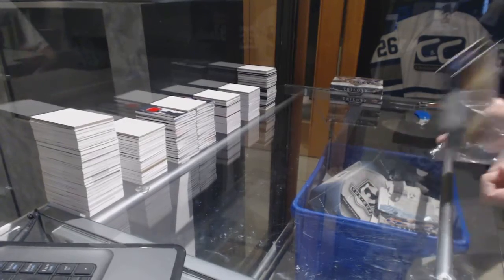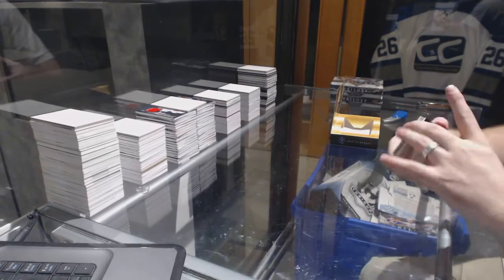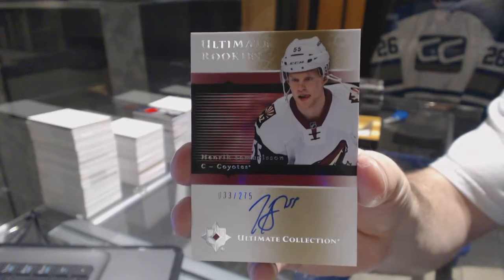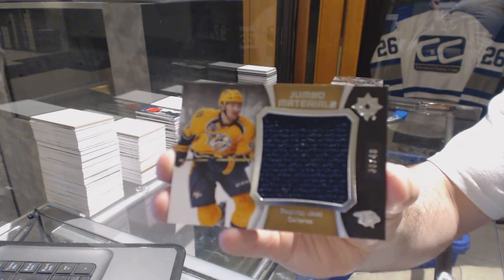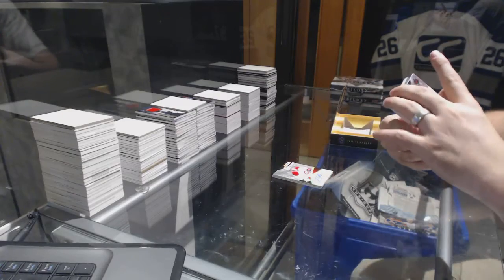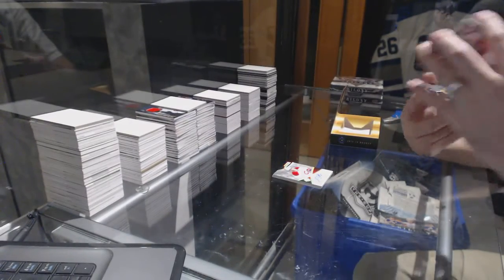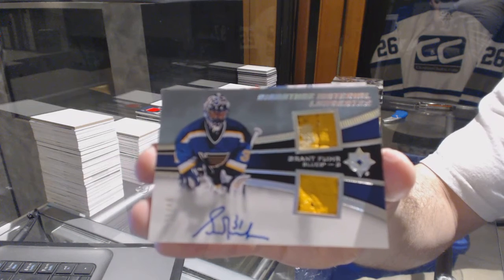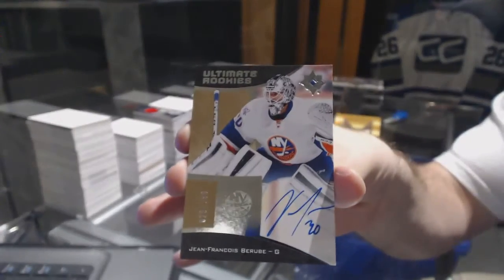Tclamp's 15-16 Upper Deck Ultimate Hockey Box Break